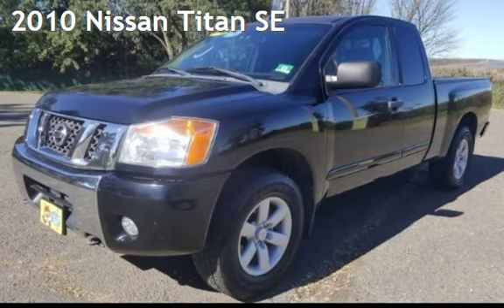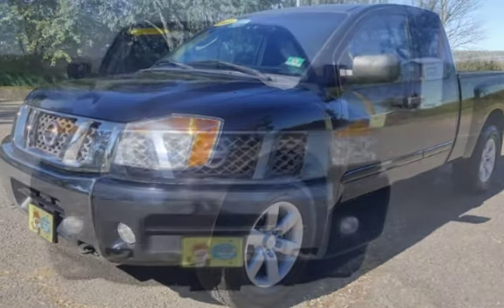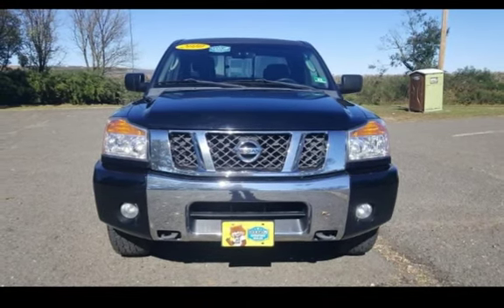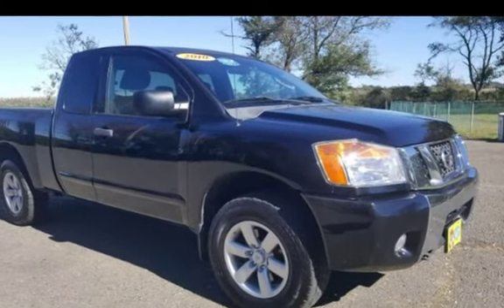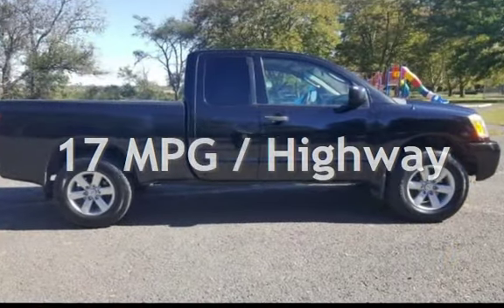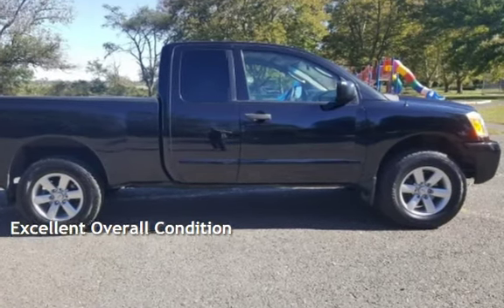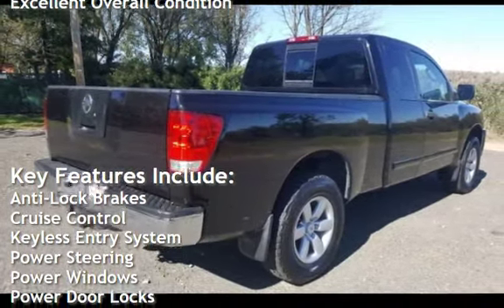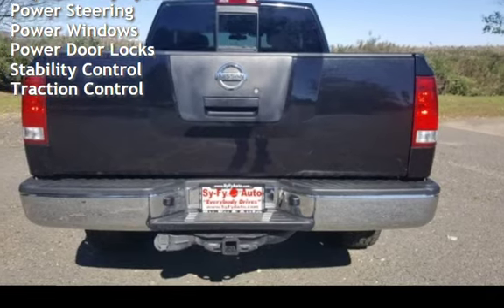2010 Nissan Titan SE for sale in SOUTH RIVER, NJ